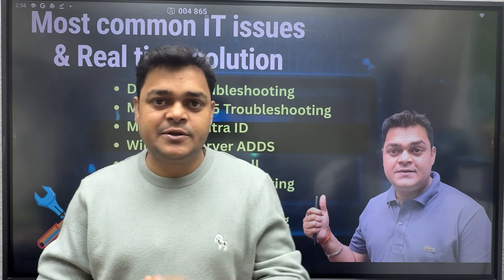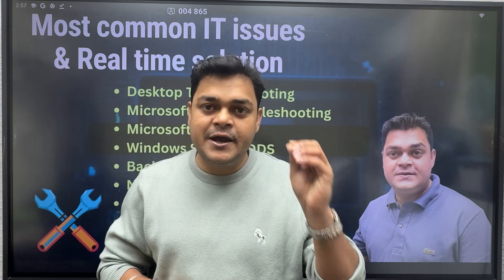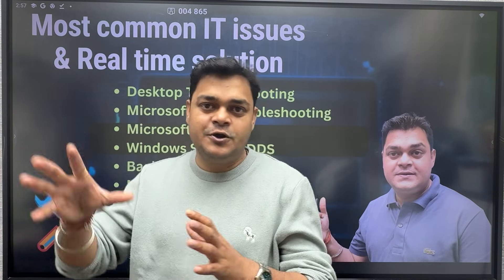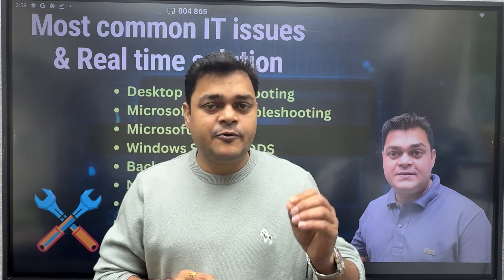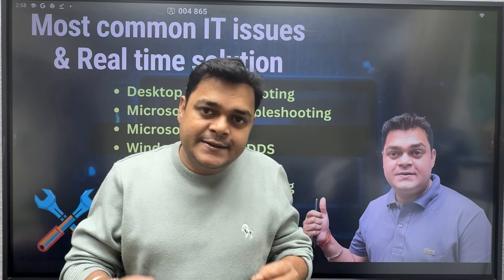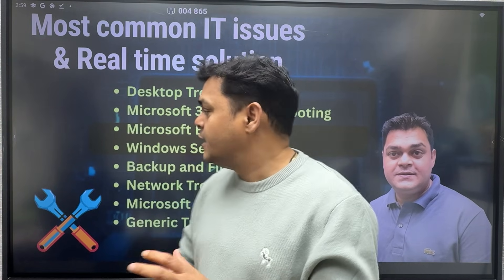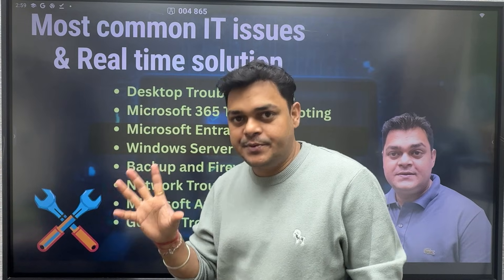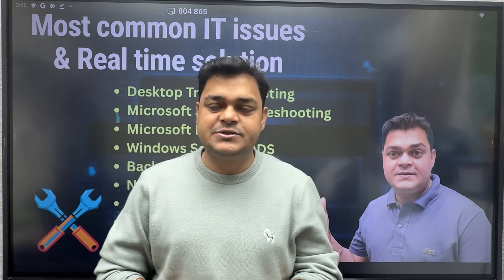Most Common IT issues and Solution | 100% Troubleshooting steps for All technical issues.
This is first Playlist in Youtube History that help you to troubleshoot real time IT issues and Solution with all steps.